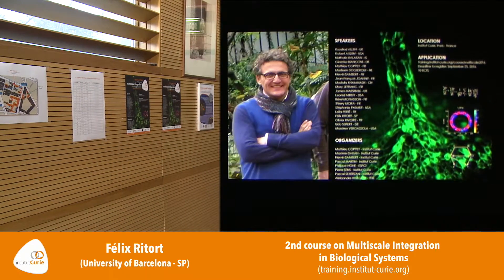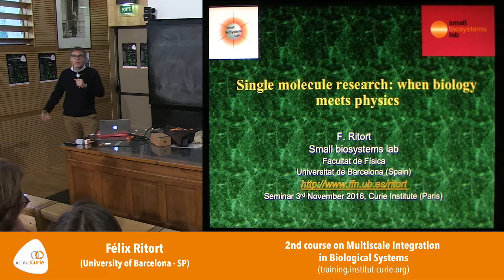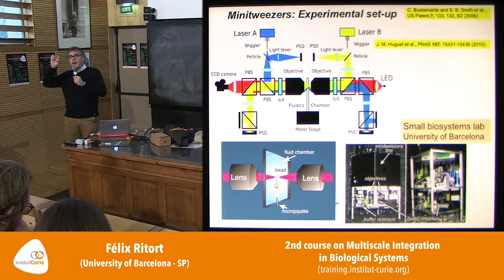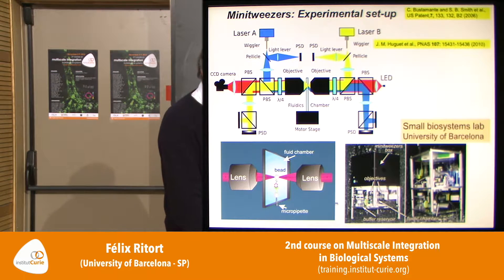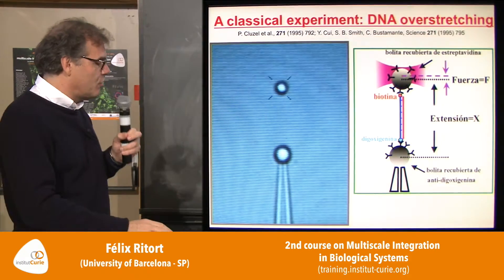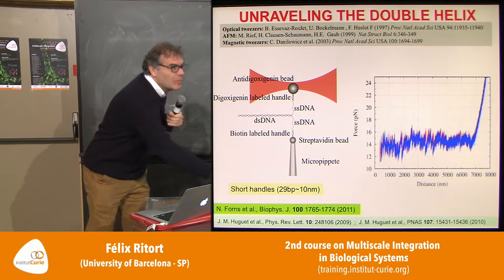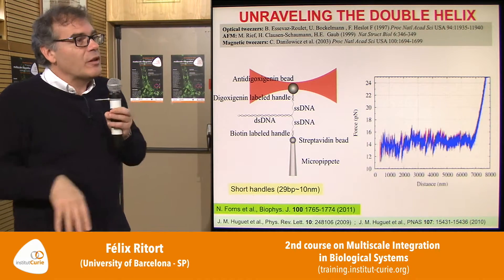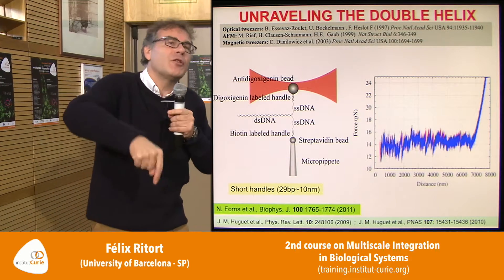Felix Ritort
Multiscale Integration in Biological Systems, 2nd course, 2016